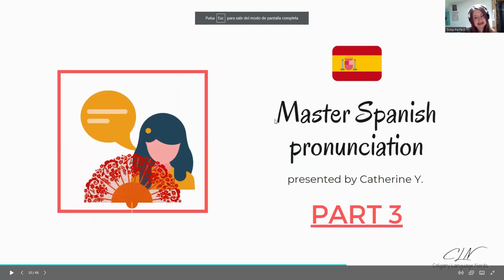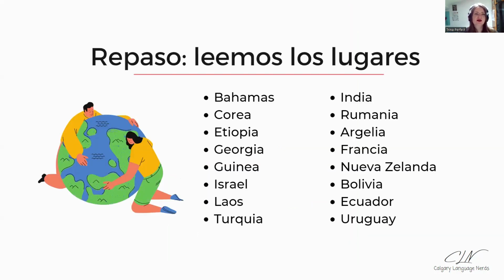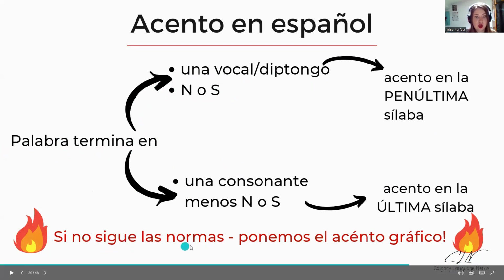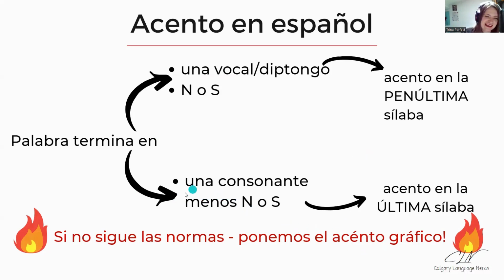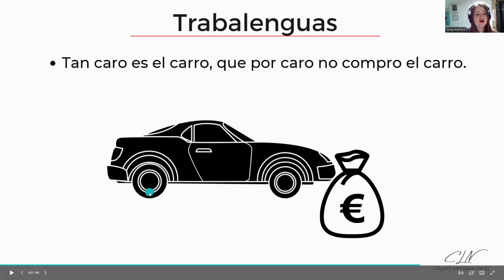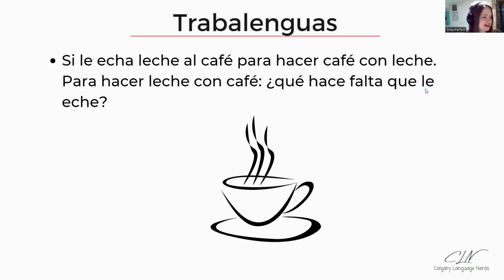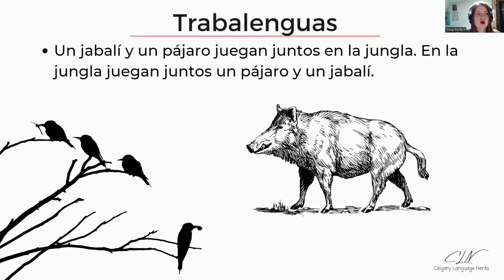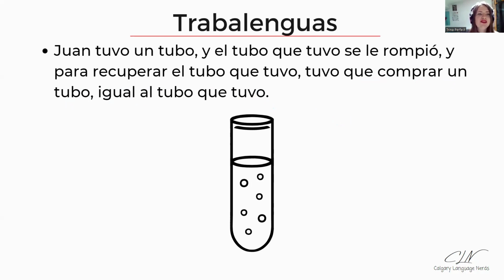Master Spanish Pronunciation (part 3/3)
This month, I have decided to create a 4-part mini-series on reading and pronunciation in Spanish. The goal is that after you watch all the videos and do the practice exercises, you will be able to pronounce some "tricky" Spanish sounds, and syllables with diphthongs and learn about stress and accentuation to start your journey towards achieving a clear pronunciation in Spanish. Part 1, 2, and 3 will be YouTube videos. Part 4 is a live practice session on Zoom. It will take place on June 5th, 2022. Fill out this Google form and you will receive an automated email with the class schedule and RSVP instructions

If you are watching this series after June 5th, 2022 and you would like to practice with a Calgary Language Nerds tutor, contact me This is also the email to contact to purchase the PDF accompanying this lesson.

Enjoy the video! I hope you find it helpful.